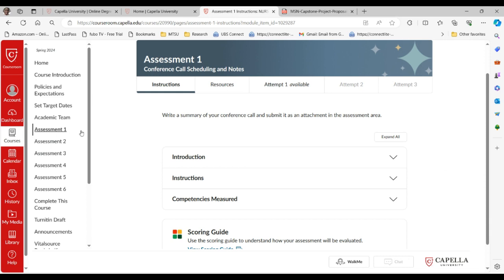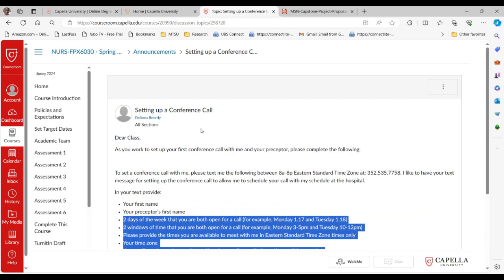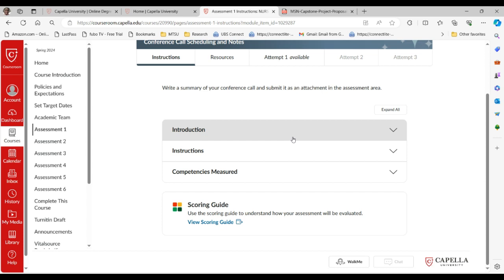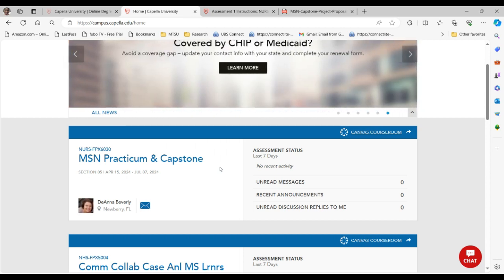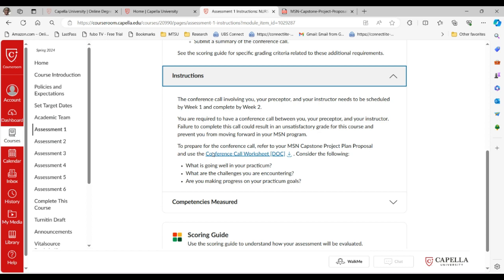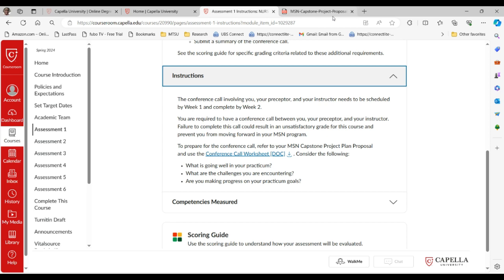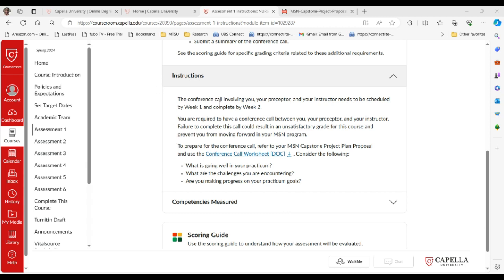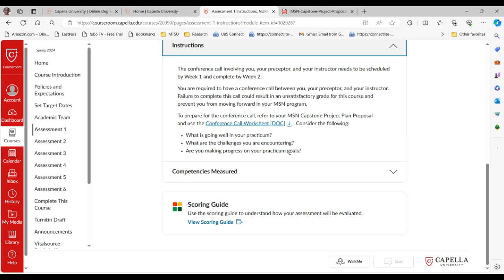Assessment Submissions at Capella University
Whether you're a seasoned student or just starting your academic journey, understanding the ins and outs of submitting assessments is crucial for success. In this comprehensive tutorial, we'll walk you through the entire process, from accessing your course materials to submitting your final assignments with confidence.

🔍 Explore Capella's intuitive online platform and learn how to effortlessly locate your assignments.
📚 Discover essential tips for preparing your assessments, including formatting guidelines and submission deadlines.
🔒 Unlock insider strategies for ensuring your submissions meet Capella's academic integrity standards.
💡 Gain valuable insights on optimizing your submissions for maximum impact and academic excellence.
🎓 Empower yourself with the knowledge and tools you need to excel in your academic pursuits at Capella University!

Whether you're facing your first assessment or striving to elevate your submission game, this video has you covered. Join us as we demystify the assessment submission process and equip you with the skills to thrive in your academic endeavors. Don't miss out – hit play now and embark on your journey to assessment success with Capella University!

I go over the steps necessary to uploading your practicum to the Capella platform and getting your preceptor to endorse your hours spent.

CAPELLA MSN ASSESSMENT BUNDLE (Get samples of assessments to guide your write

AllGrace Talent Solutions (Healthcare Staffing Agency Business Channel) - YouTube